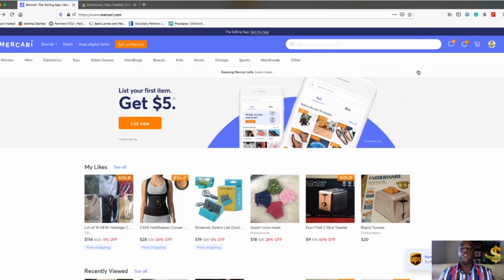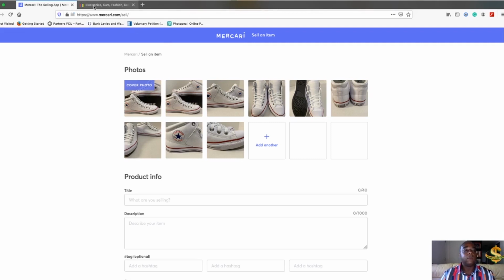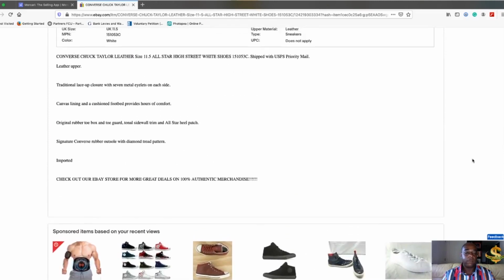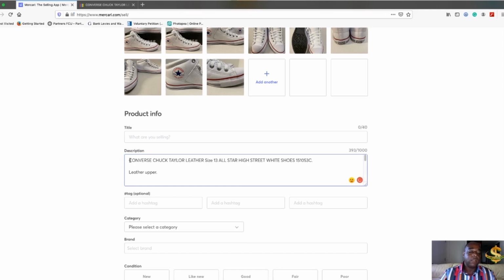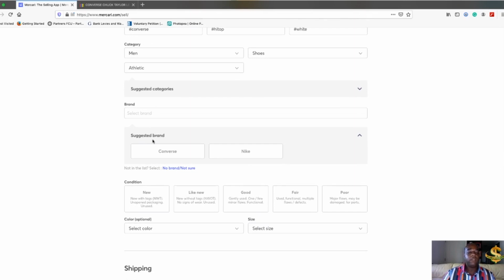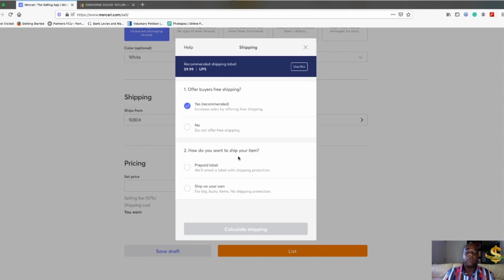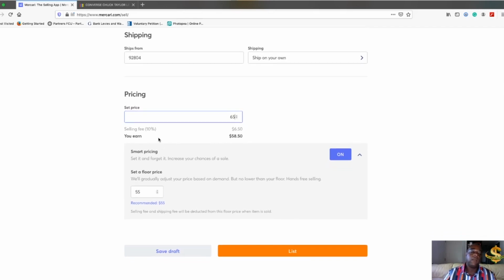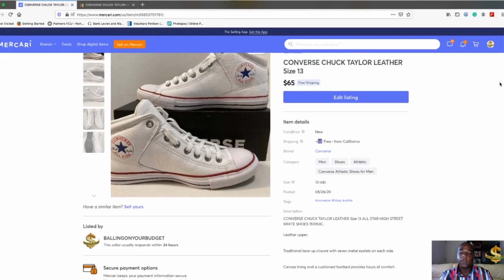How To Sale On Mercari Using eBay For Research Information| On How to Price In list Your Item.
Finding the RIGHT price can be difficult when listing your items. In this video, I take you through a step by step on how I find the right price for my items. The purpose of this video is to help viewers research prices and list an item for sale on the Mercari app. I’ll show you how I research comparable prices and step by step instructions for selling on Mercari.